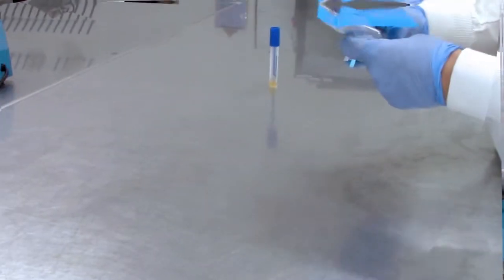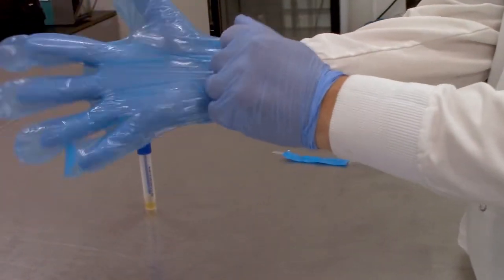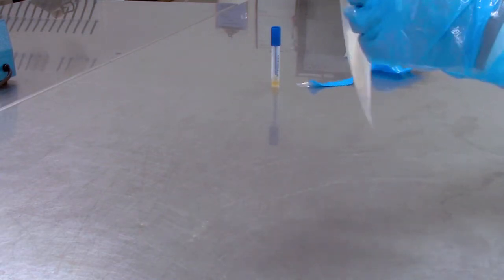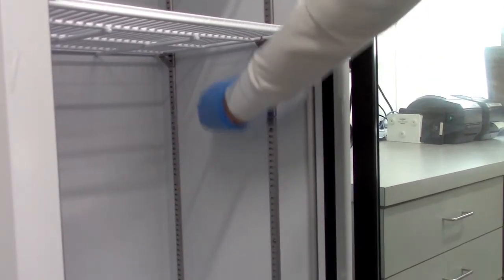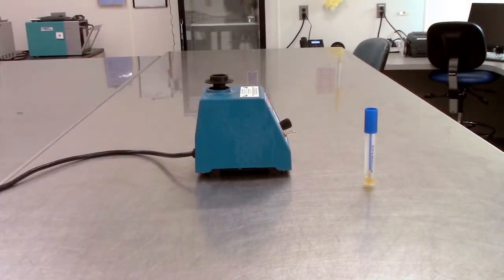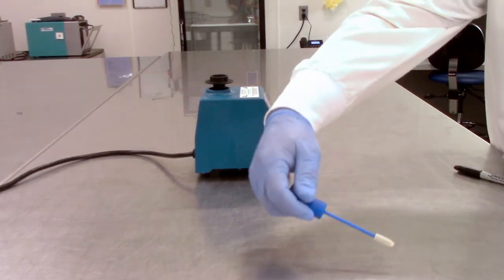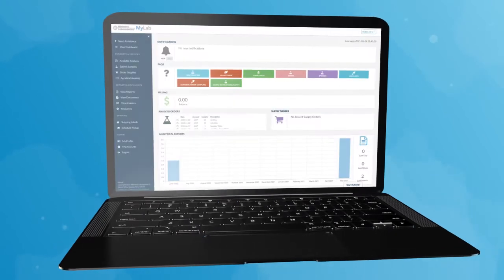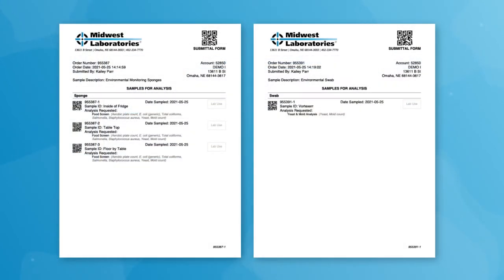Environmental Sponge Sampling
Walkthrough demonstration of collecting an Environmental Sponge Sample and Swab Sample.

For more testing and sampling guides, please visit us